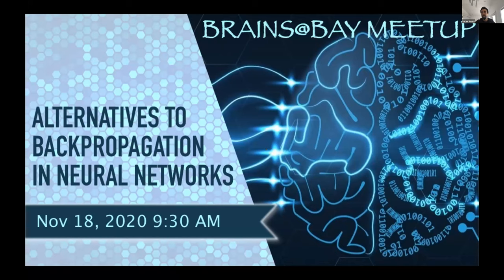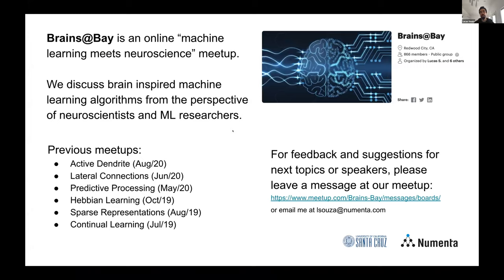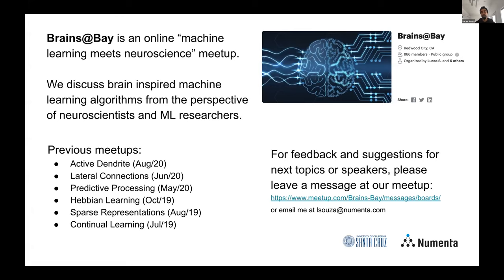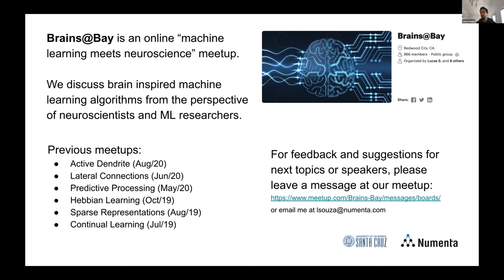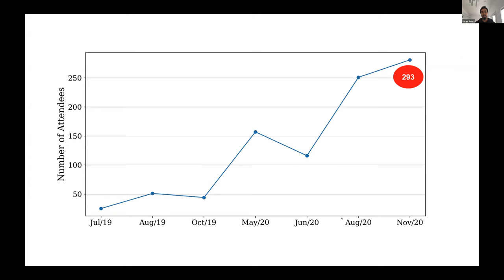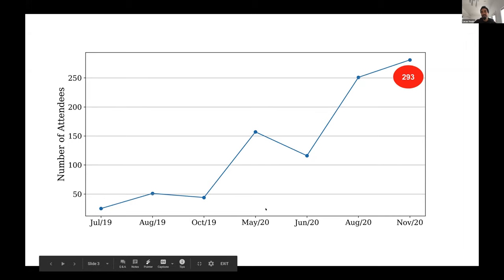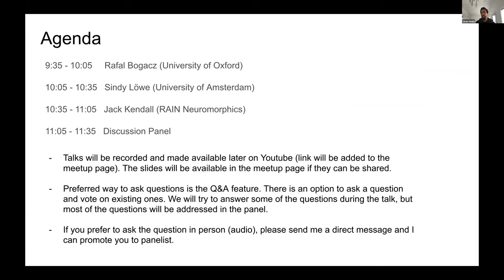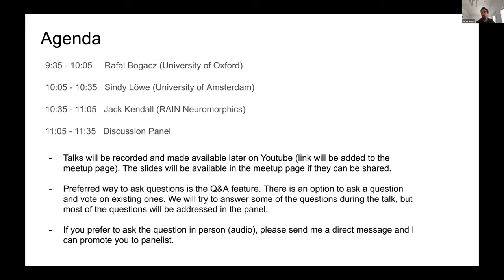Brains@Bay Meetup - Alternatives to Backpropagation in Neural Networks (Nov 18, 2020)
Brains@Bay Meetups focus on how neuroscience can inspire us to create improved artificial intelligence and machine learning algorithms. In this meetup, we discuss alternatives to backpropagation in neural networks.

From the neuroscience side, Prof. Rafal Bogacz (University of Oxford) discusses the viability of backpropagation in the brain, and the relationship of predictive coding networks and backpropagation.

Then, Sindy Löwe (University of Amsterdam) presents her latest research on self-supervised representation learning, where she shows networks can learn by optimizing the mutual information between representations at each layer of a model in isolation.

Finally, Jack Kendall (RAIN Neuromorphics) shows how equilibrium propagation can be used to train end-to-end analog networks, which can guide the development of a new generation of ultra-fast, compact and low-power neural networks supporting on-chip learning.

0:00 Introduction
4:06 Rafal Bogacz (University of Oxford)
38:59 Sindy Löwe (University of Amsterdam)
1:11:02 Jack Kendall (RAIN Neuromorphics)
1:36:42 Discussion